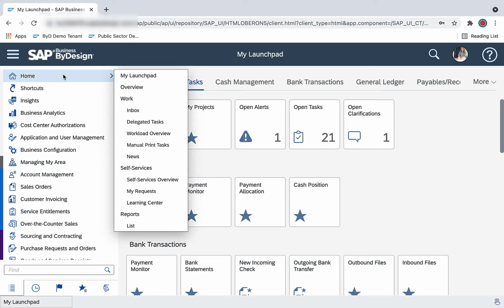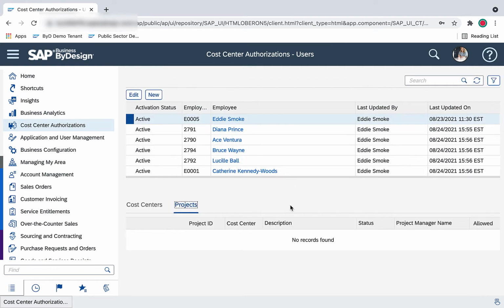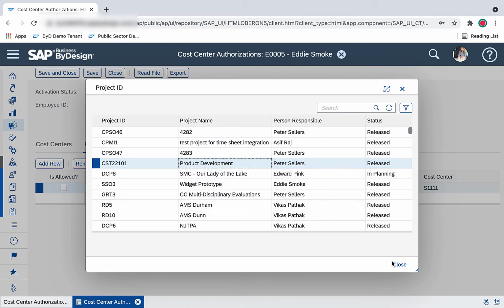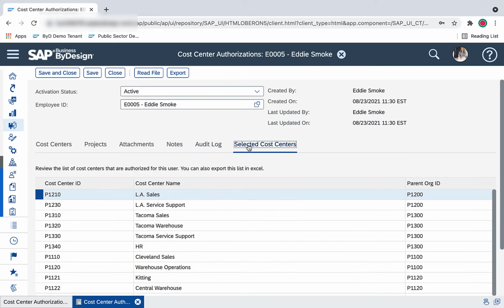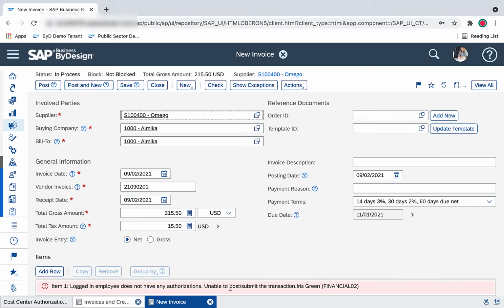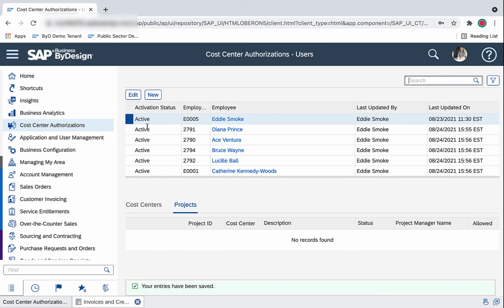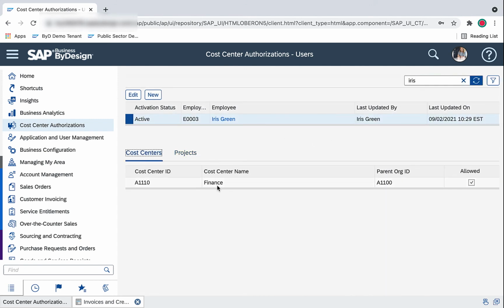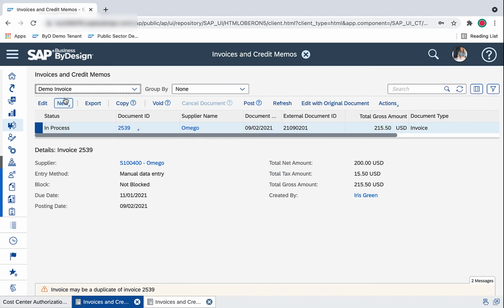SAP Business ByDesign - Control G/L postings by Cost Centers/Projects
Cost Center-based authorization allows the organizations to limit a given user to access (post transactions to) a specific list of cost centers/projects. A user must not be able to access all the cost centers and projects belonging to a company just because he belongs to that particular company. This add-on solution provides additional access control to the users. The solution also provides an audit log of all the changes to the access list of a user that allows them to track the source in case of fraudulent transactions.